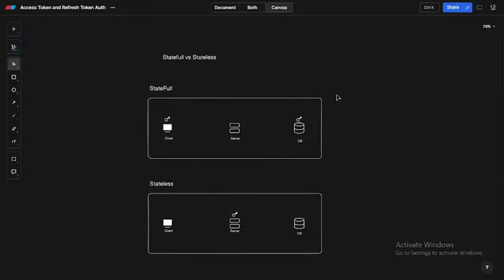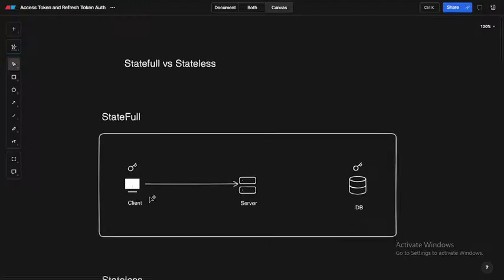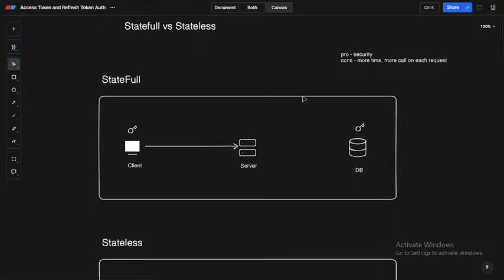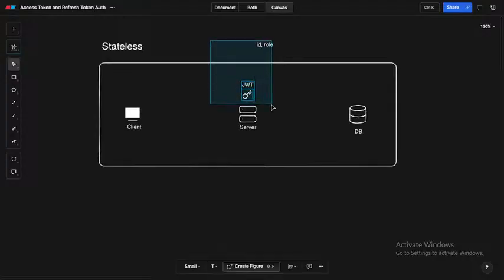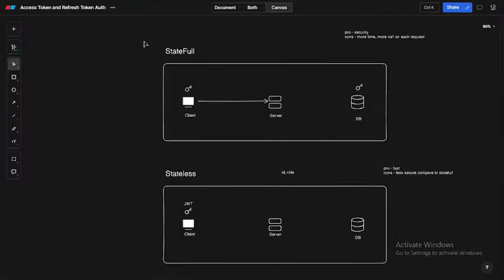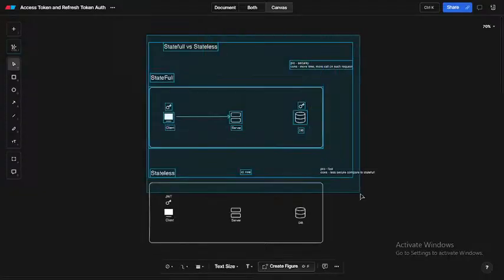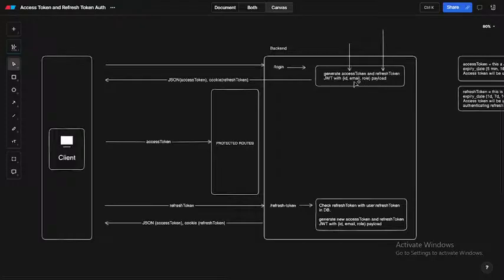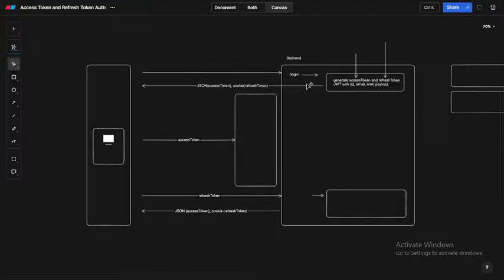Staless vs Statefull Authentication | refresh token and access token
This stream is about Staless vs Statefull Authentication, refresh token and access token. In this stream we will cover following topics in overview.

Topics:
Staless vs Statefull Authentication
refresh token and access token